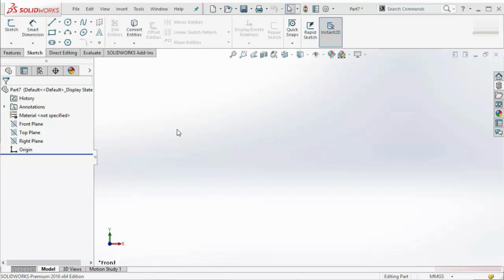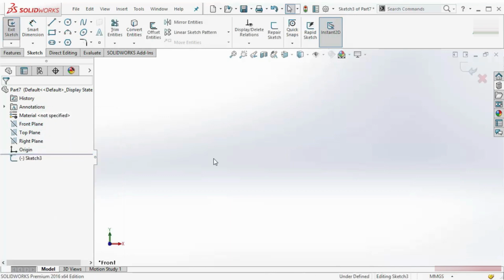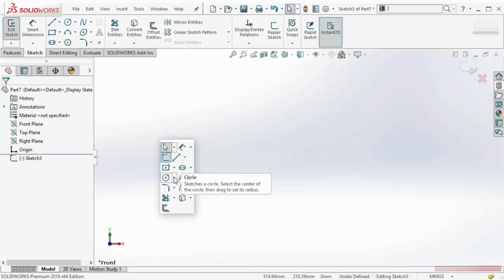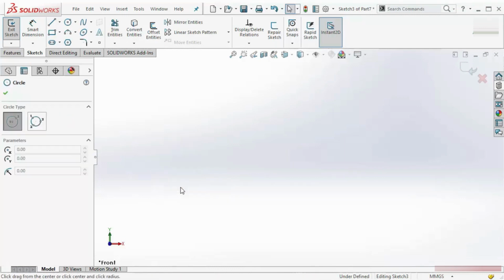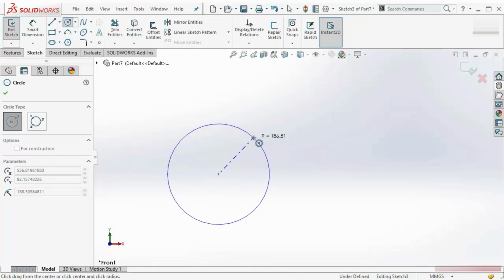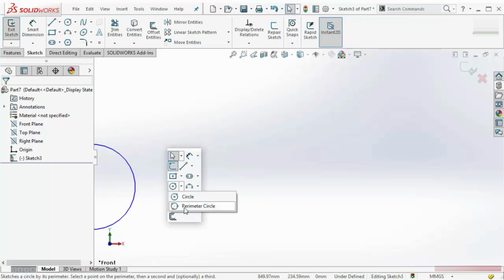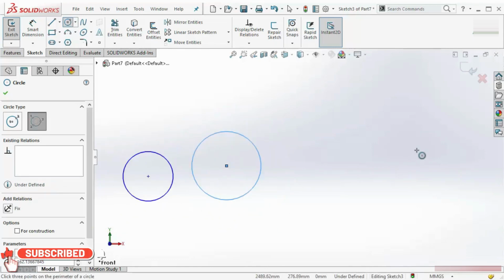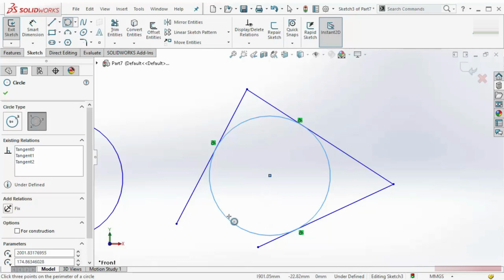Circle Tool | SolidWorks Essential | Series 23